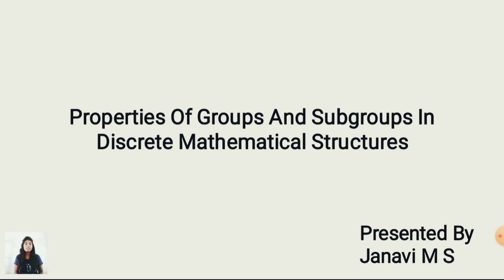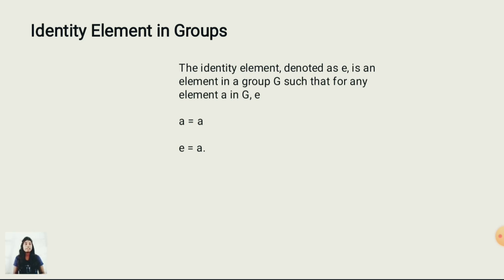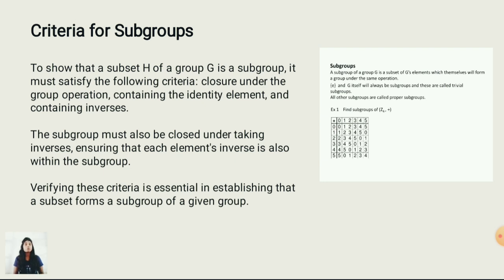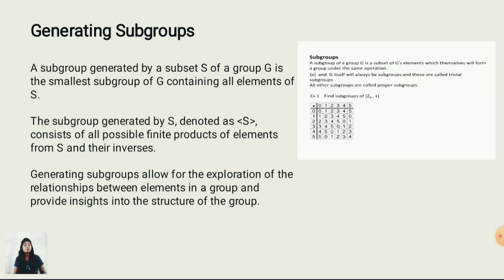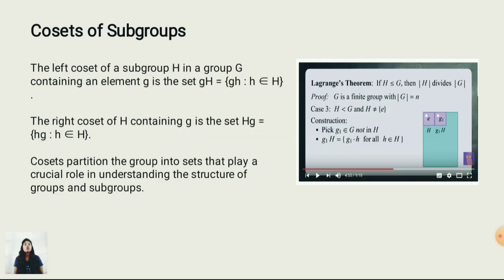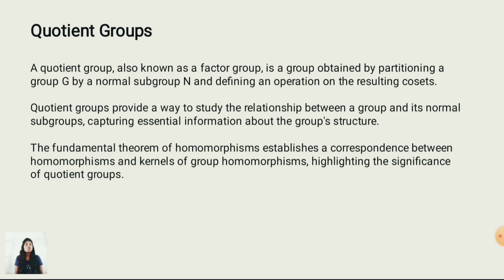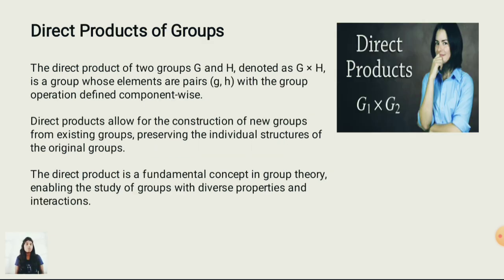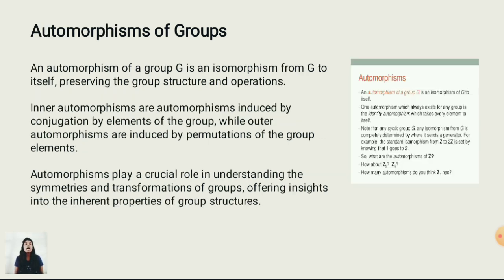Properties of Groups and Subgroups